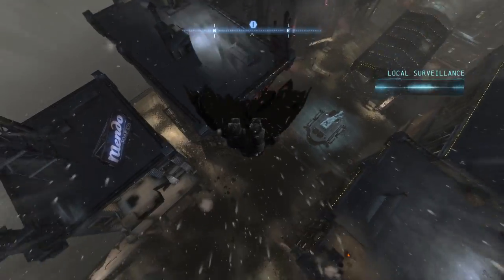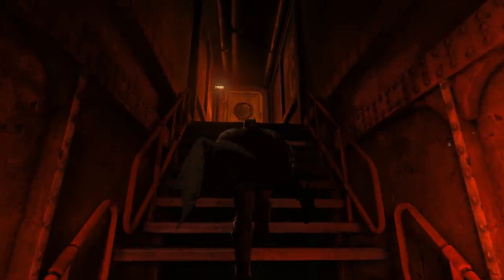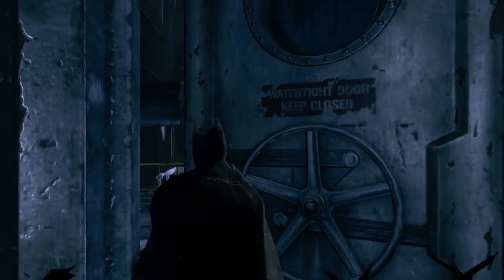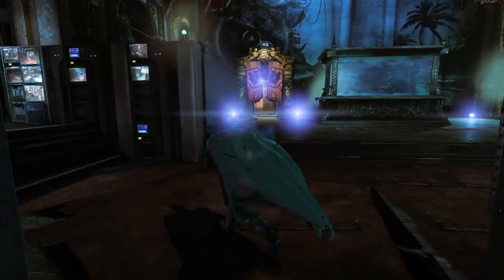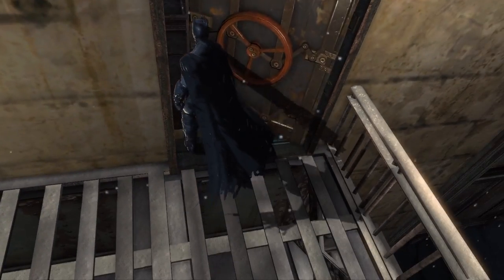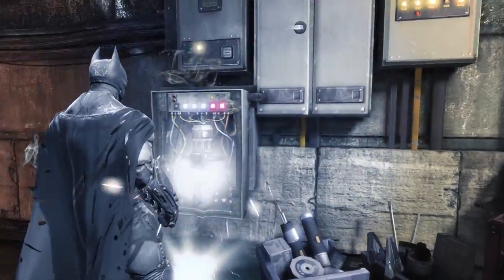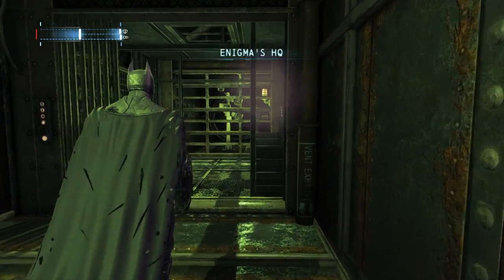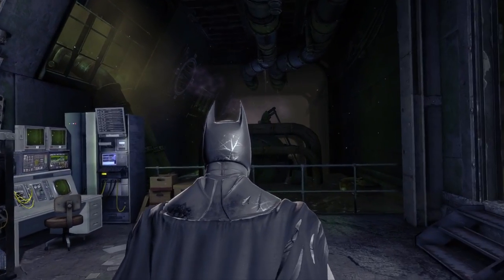Let's Play Batman: Arkham Origins Ep 30 - Enigma Solved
The last datapacks, the end of the Enigma, and a few more tidbits from Alfred.

Part of an LP on Batman: Arkham Origins.